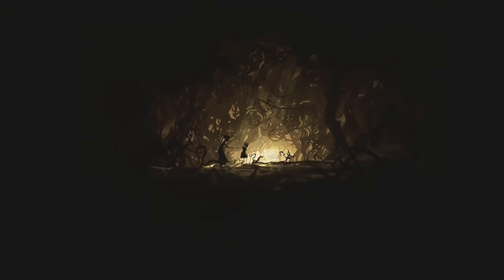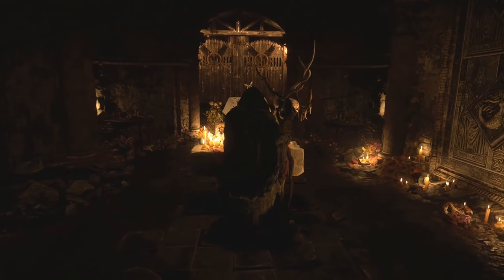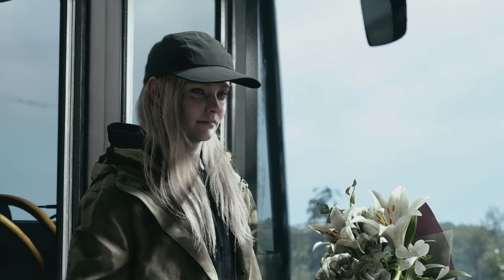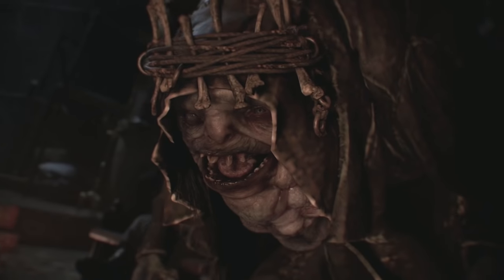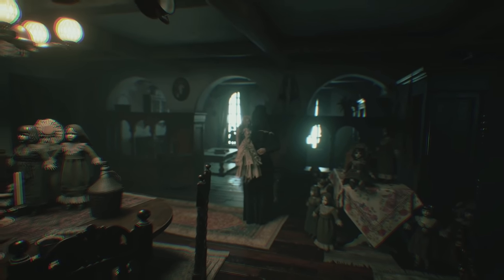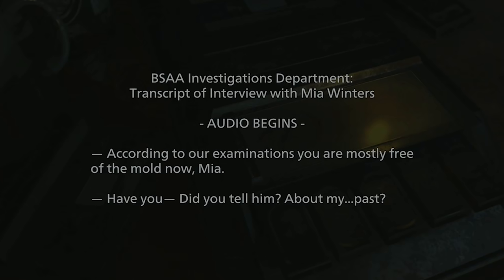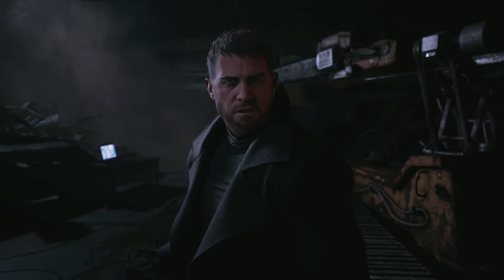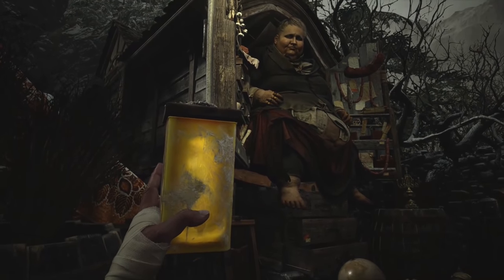Resident Evil: Village - Story Explained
Hello everyone! Welcome to a video where I explain the story behind the follow up to RE7, Resident Evil: Village! Please see the chapters below for the different topics, as I spend a bit of time at the start, recapping the story!

Intro 0:00 - 0:43
RE7 Recap - 0:43 - 1:28
RE8 Plot - 1:28 - 11:51
The Village - 11:51 - 12:30
Mother Miranda - 12:30 - 14:26
The Four Lords - 14:26 - 14:52
Lady Dimitrescu - 14:52 - 17:16
Donna Beneviento - 17:16 - 19:17
Salvatore Moreau - 19:17 - 20:58
Karl Heisenberg - 20:58 - 22:45
The Connections/Eveline- 22:45 - 23:19
Zoe Baker/The BSAA - 23:19 - 25:46
Rosemary Winters - 25:46 - 28:01
Chris Redfield - 28:01 - 29:52
The Death of Ethan Winters - 29:52 - 31:33
The Mold - 31:33 - 32:44
Umbrella - 32:44 - 34:03
The Duke - 34:03 - 35:09
Theories - 35:09 - 37:17

Equipment;

Elgato HD60S+ Game Capture Card (used w/ OBS Studio)
Audio Technica AT2020 Cardoid Condenser Microphone
Focusrite Scarlett Solo Audio Interface
SONY A6000 for FaceCam w/ Elgato CamLink 4k